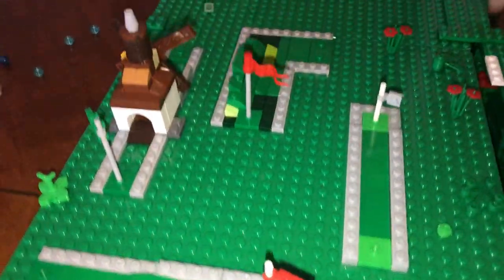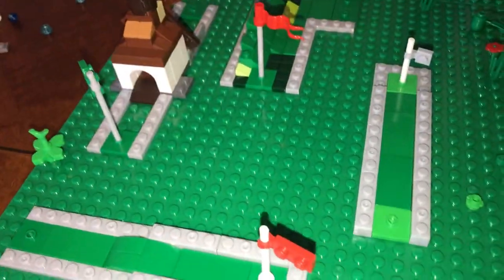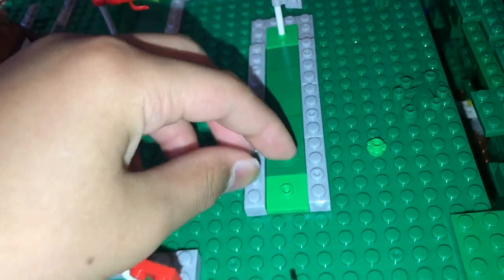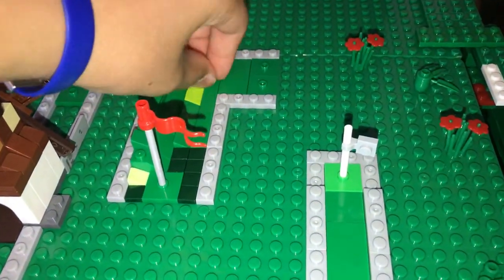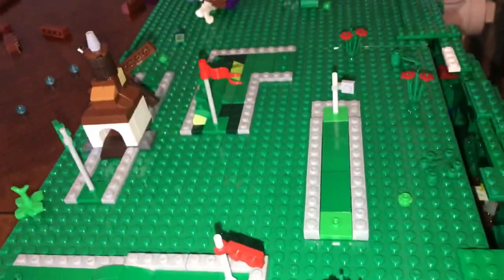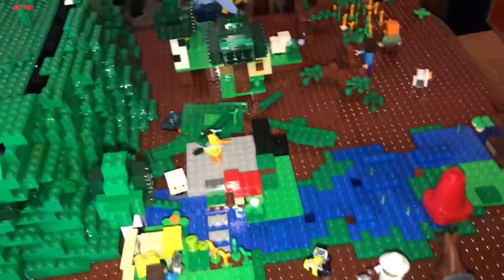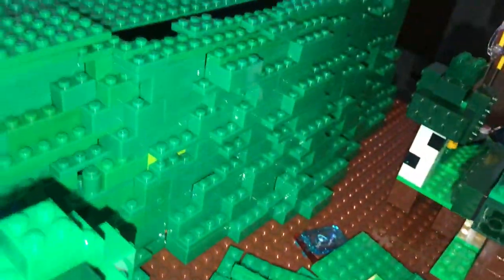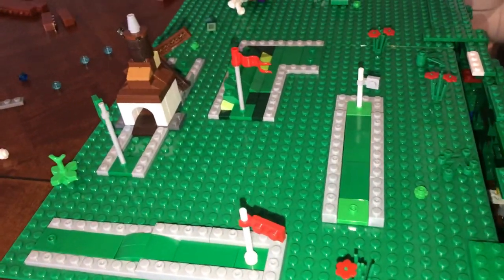Short golf course update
This is a short update of the lego golf course